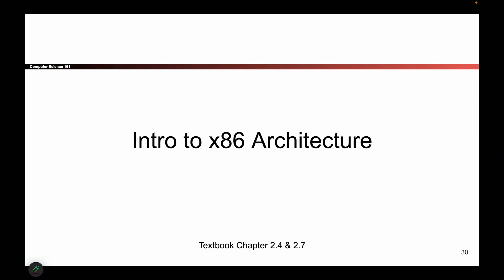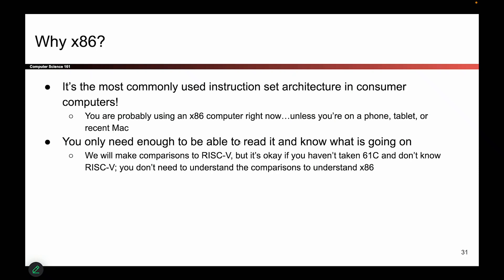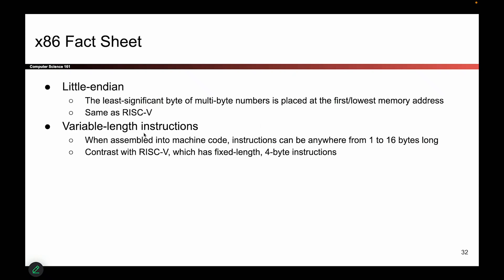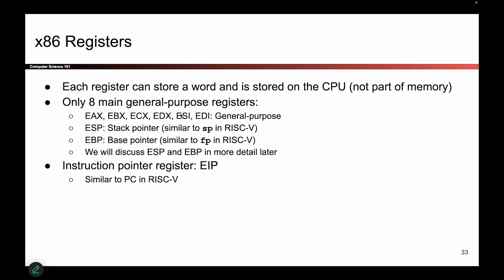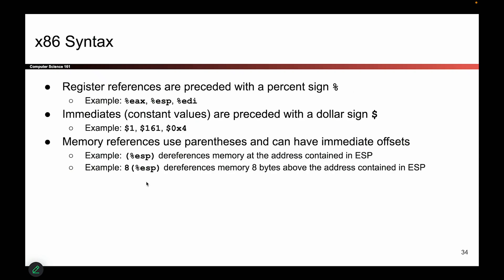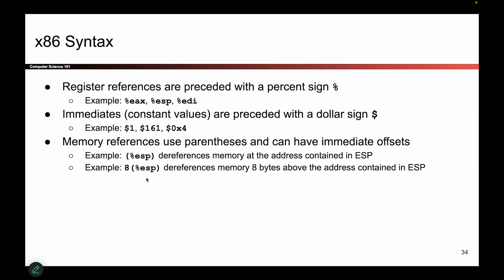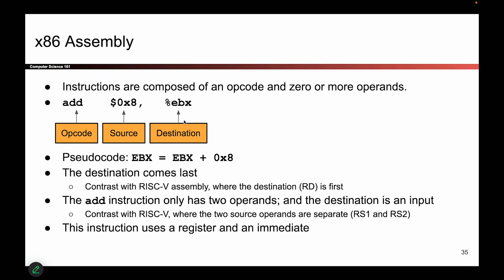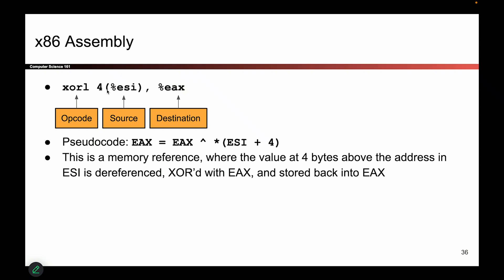[MemSafety1, Video 5] Intro to x86